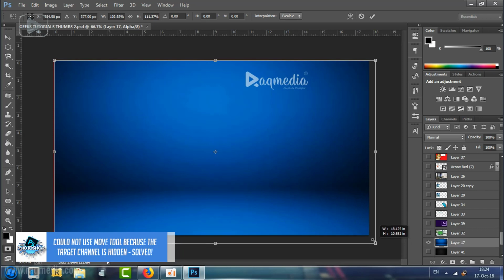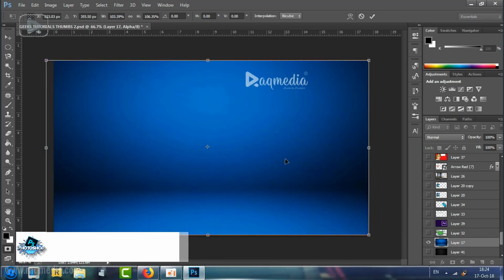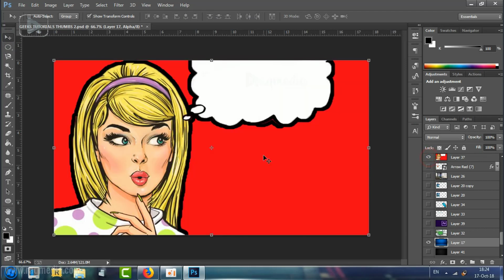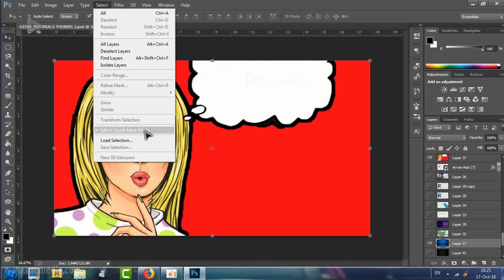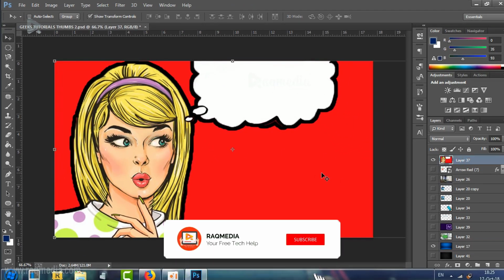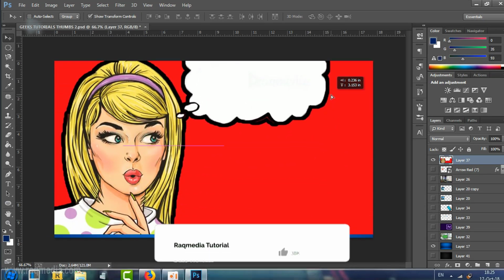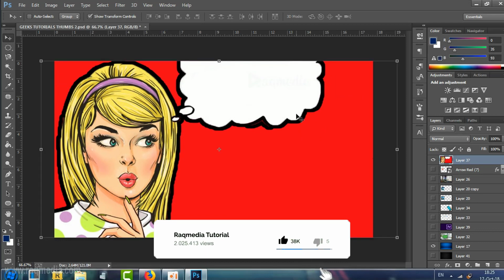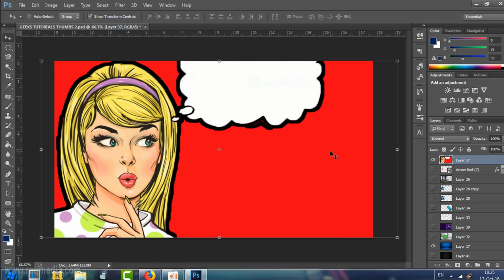Could not use move tool because the target channel is hidden. Solved!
In this tutorial, we're going to learn how to fix Photoshop message: Could not use move tool because the target channel is hidden - Solved!.